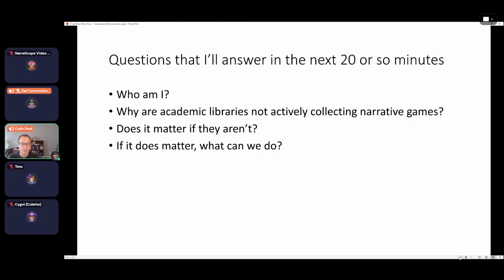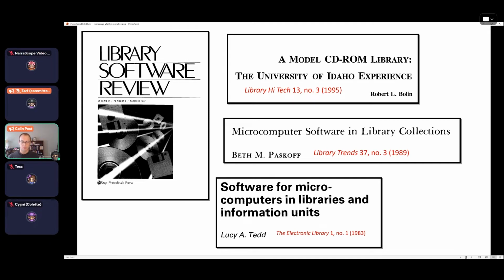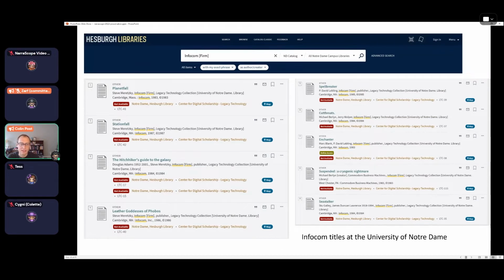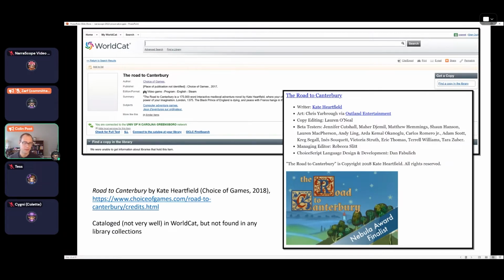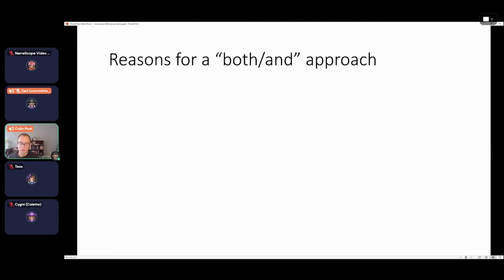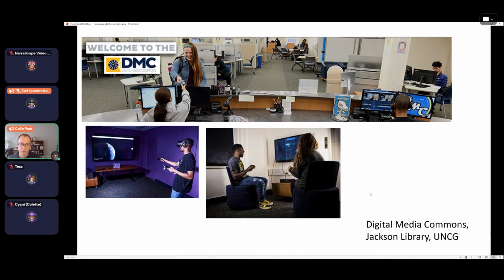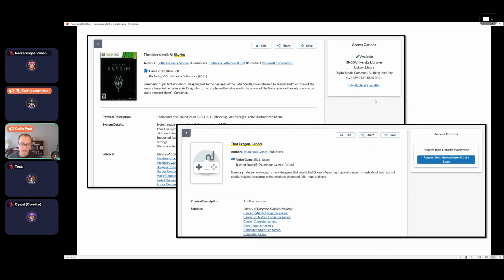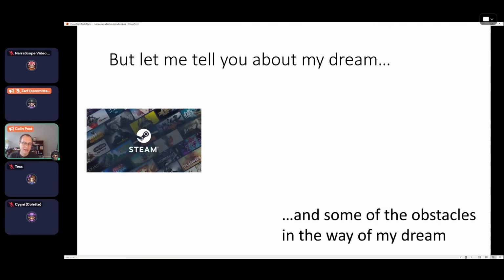NarraScope 2022: My (Mostly) Frustrated Efforts to Collect Narrative Games in an Academic Library